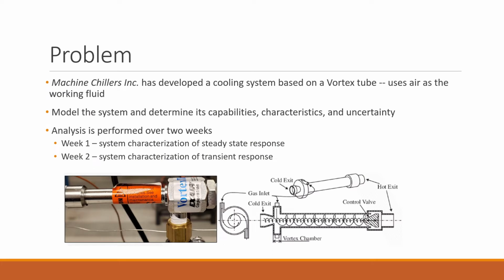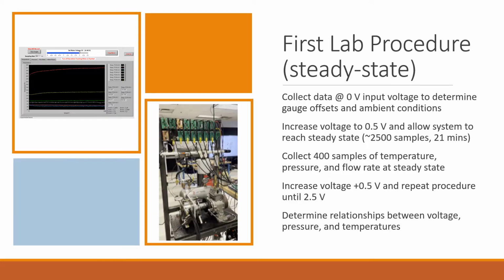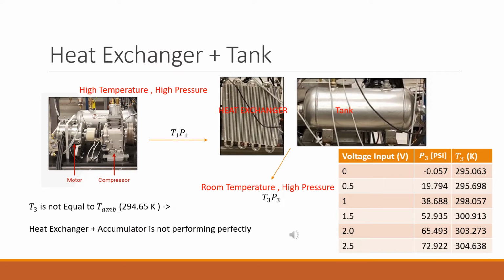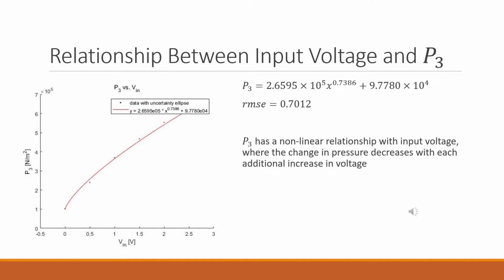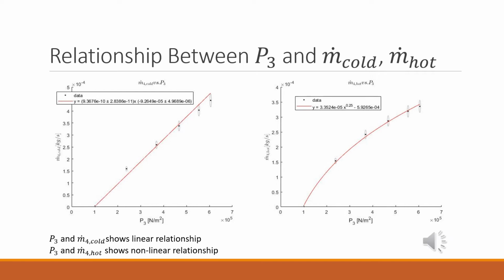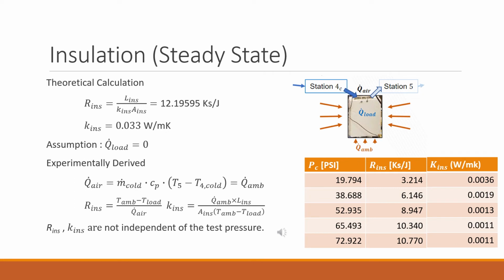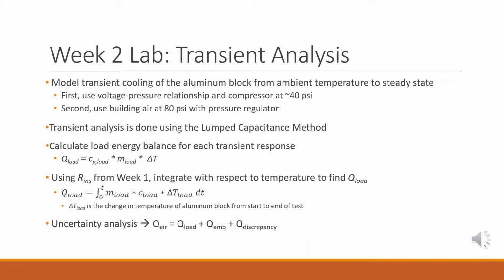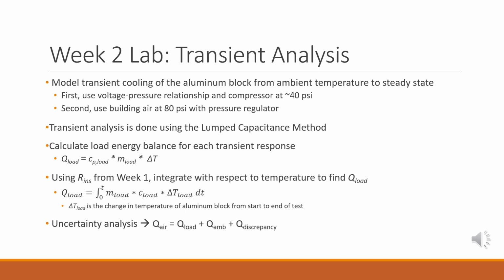Refrigeration Presentation - L07 Team 1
Week 1 presentation for Refrigeration Lab

ME 4054 - L07 - Team 1